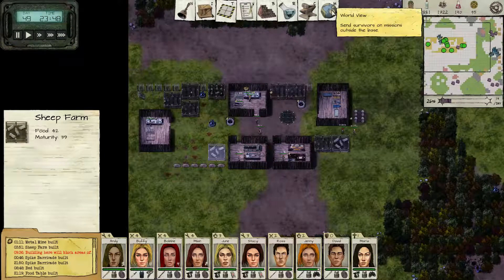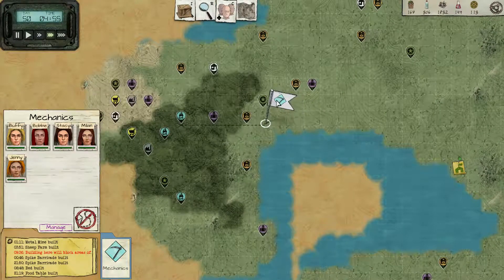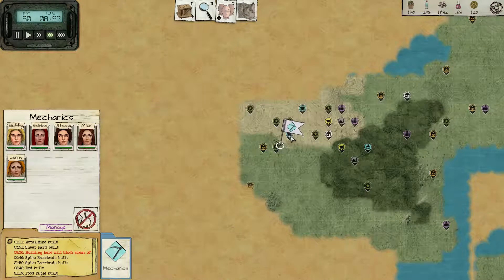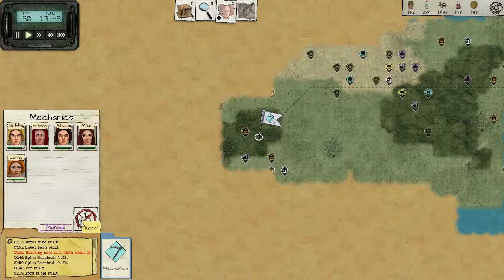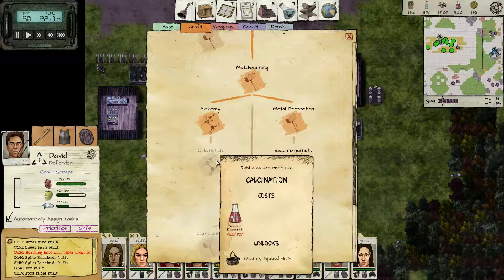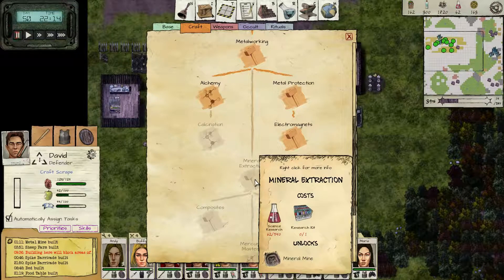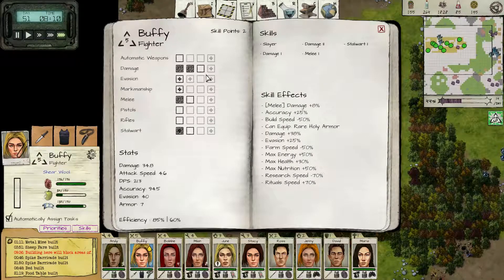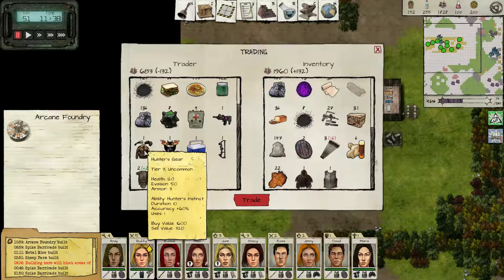Let's Play - Judgement Apocalypse - Alpha 15 - Ep 14 - Growing Again